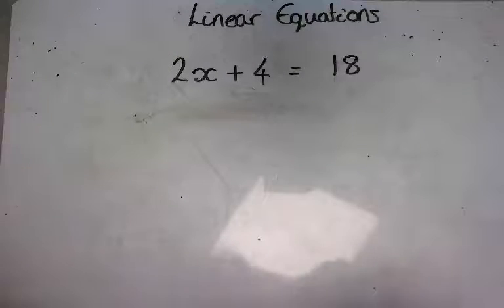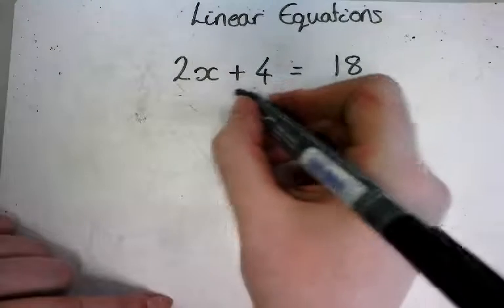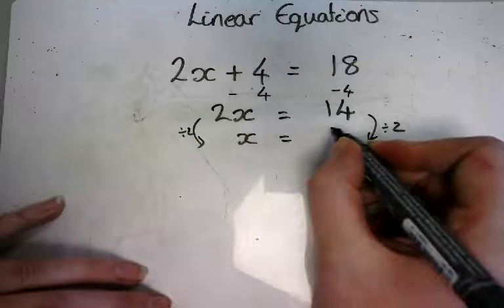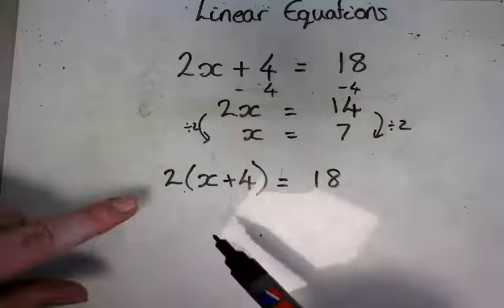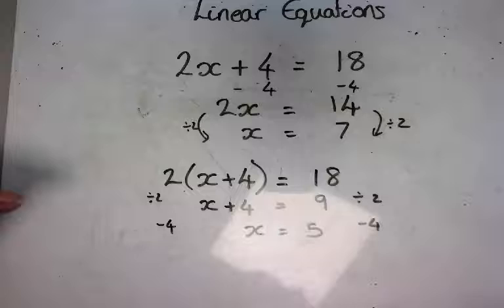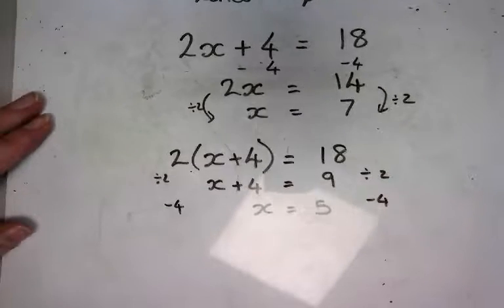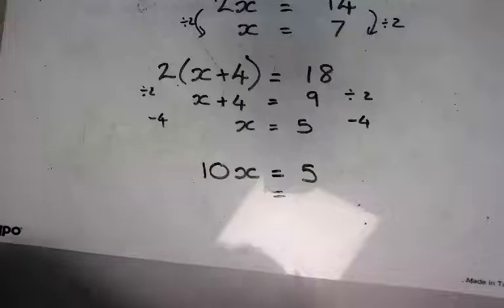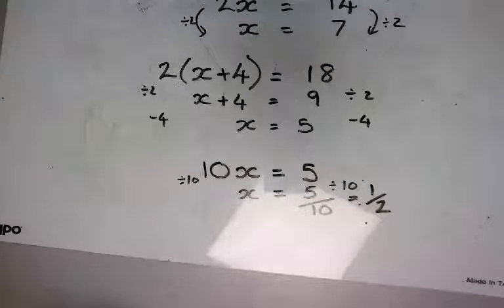Linear Equations Maths Y11 Foundation